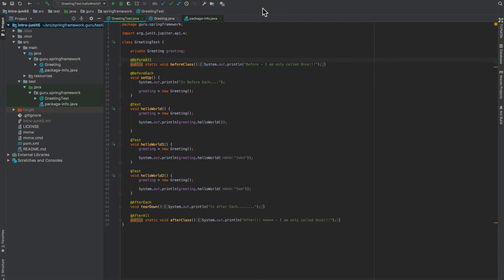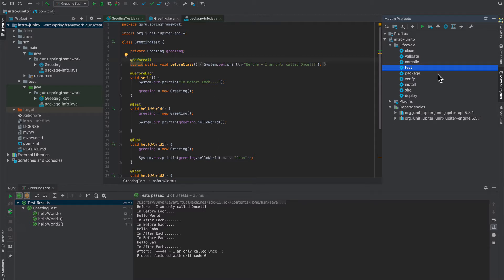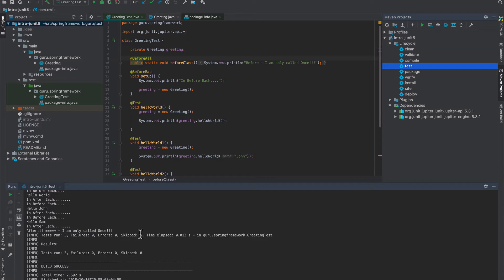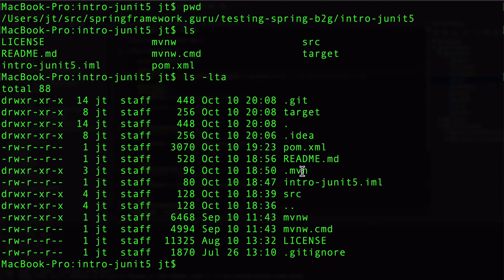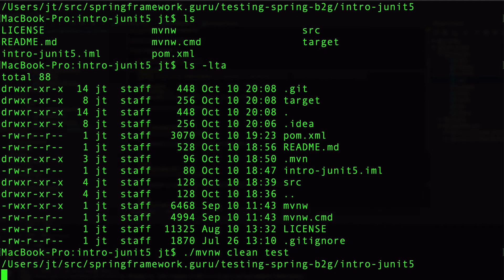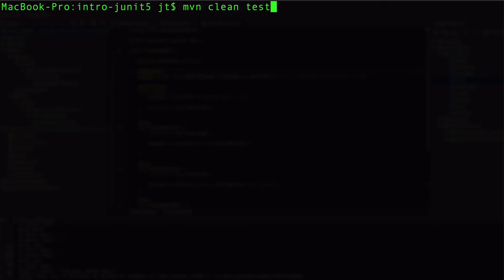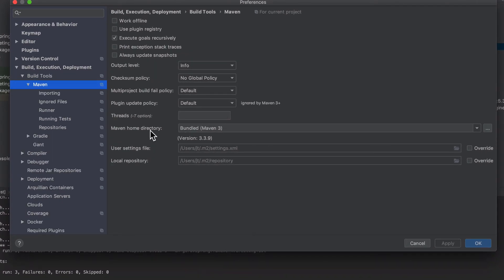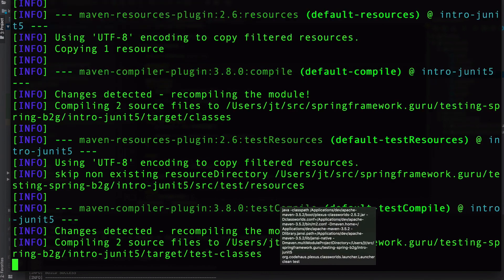Running JUnit 5 Tests with Maven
Learn how to run JUnit 5 Tests under Apache Maven.